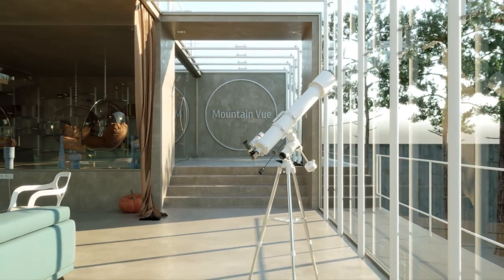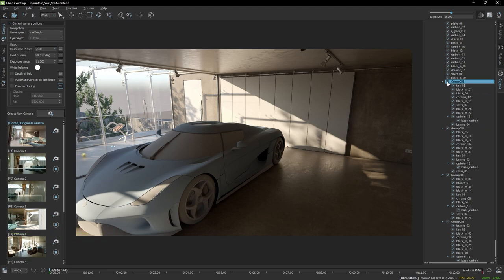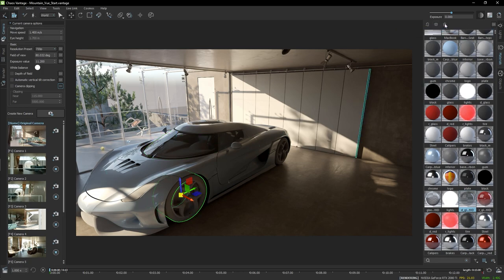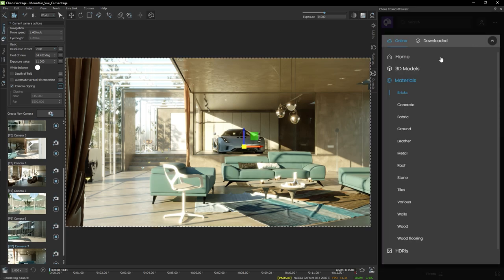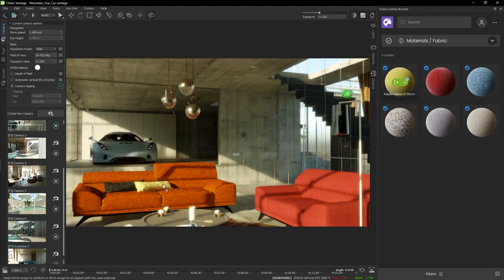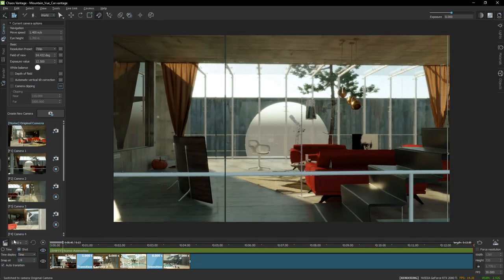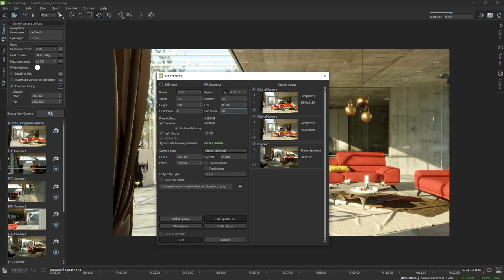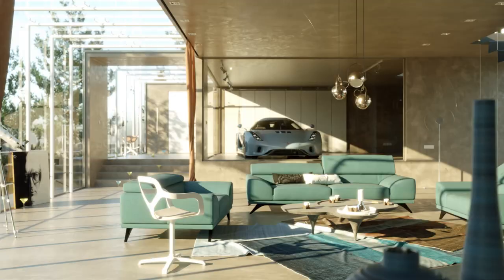Chaos Vantage - What's new in update 6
Chaos Vantage v1.6.0 adds lots of new functionality:
0:00 - Intro
0:36 - Importing an FBX file
1:15 - Material assignment workflows
3:16 - Using Cosmos materials
5:16 - Batch rendering
7:16 - Light Cache memory optimizations